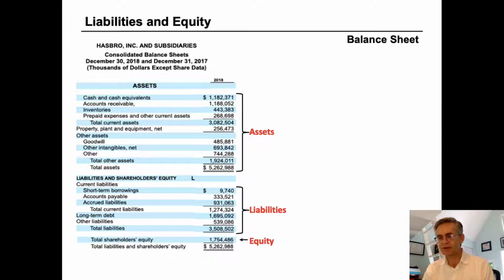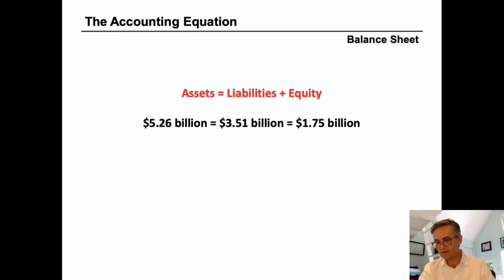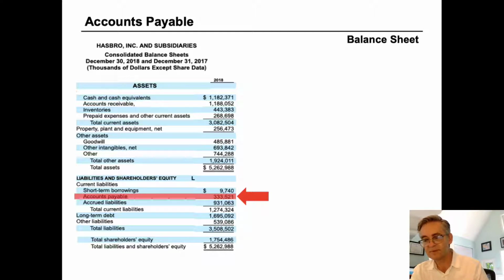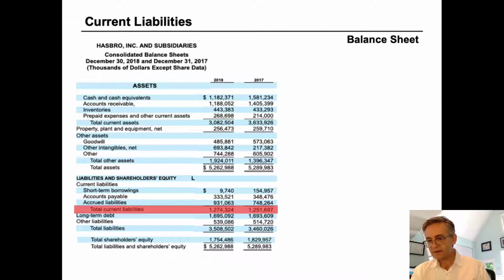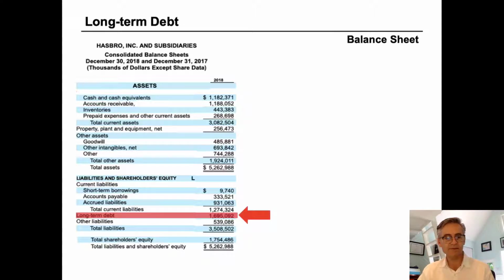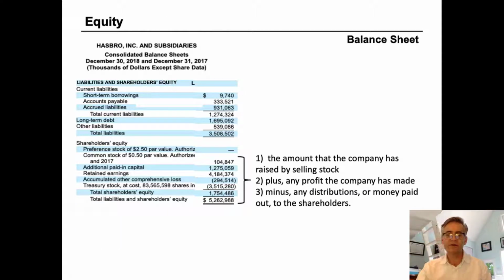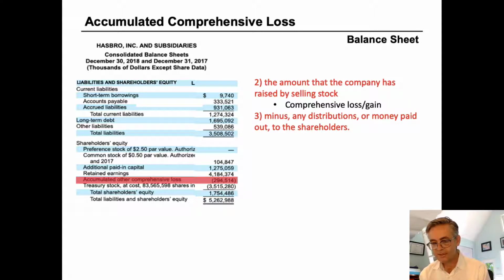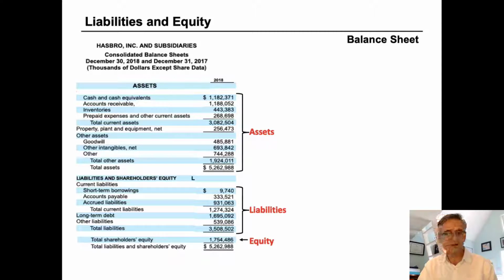Understanding the Balance Sheet - Liabilities and Equity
Walkthrough of the Balance Sheet.  Hasbro 2018. Liabilities and Equity.